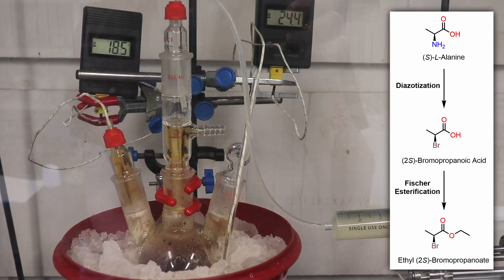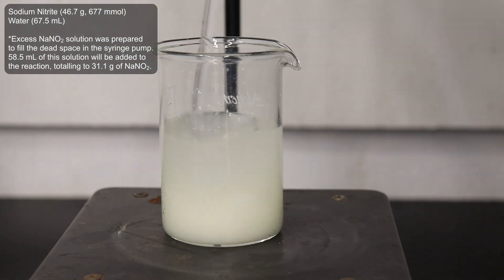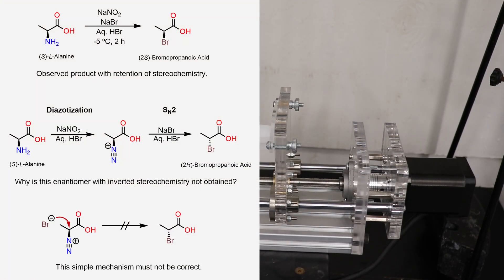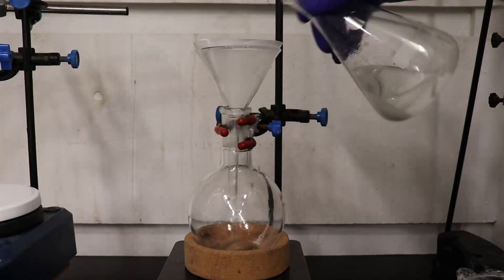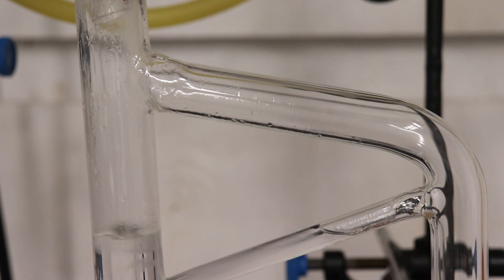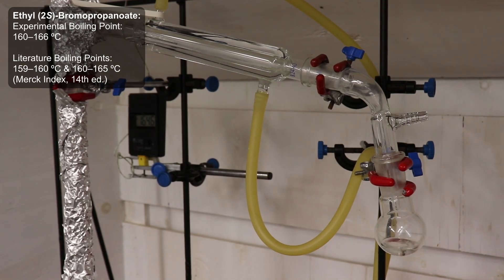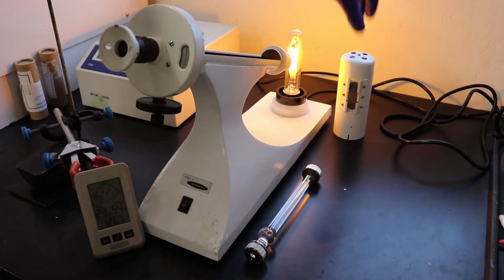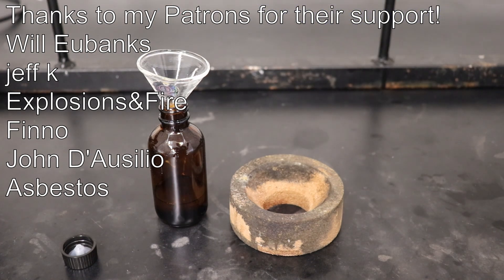Alanine to 2-Bromopropanoic Acid and Ethyl 2-Bromopropanoate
The preparation of (2S)-bromopropanoic acid via the diazotization of L-alanine, followed by Fischer esterification to form ethyl (2S)-bromopropanoate.

Original Procedure:
Archer, C.; Thomas, N.; Gani, D. Syntheses of (2S,3R)- and (2S,3R)[3-2H]-3-Methylaspartic acid: Slow Substrates for a syn-Elimination by Methylaspartase. Tetrahedron Asymmetry. 1993, 4, 6, 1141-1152. DOI: 10.1016/S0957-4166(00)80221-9

Other References:
Thomas, D.; Thomas, J. The gas-phase reaction between methyl chloride and nitrogen dioxide. Trans. Faraday Soc. 1961, 57, 266-278. DOI: 10.1039/TF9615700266

Lepore, S.; Mondal, D.; Li, S.; Bhunia, A. Stereoretentive Halogenations and Azidations with Titanium(IV) Enabled by Chelating Leaving Groups. Angew. Chem. Int. Ed. Engl. 2008, 47, 39, 7511–7514. DOI: 10.1002/anie.200802472

Chapters:
00:00 Introduction
01:43 2-Bromopropanoic Acid Synthesis
09:07 Ethyl 2-Bromopropanoate Synthesis
13:30 Ethyl 2-Bromopropanoate Analysis